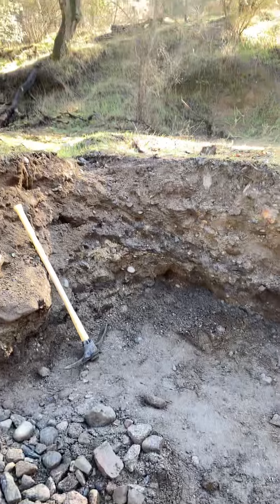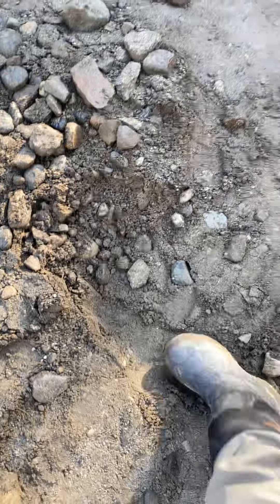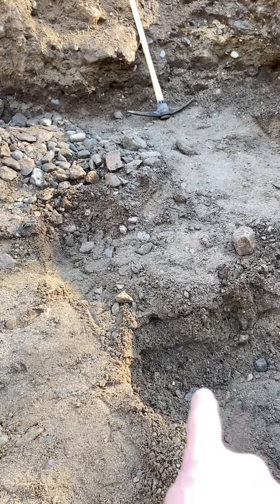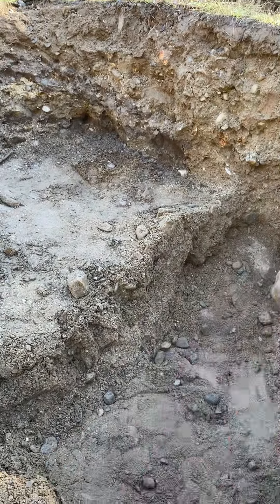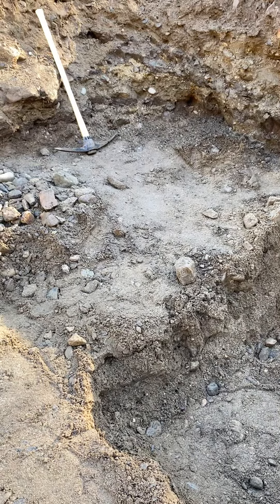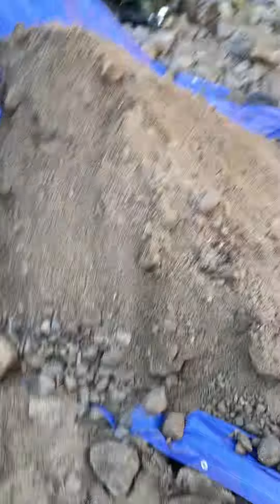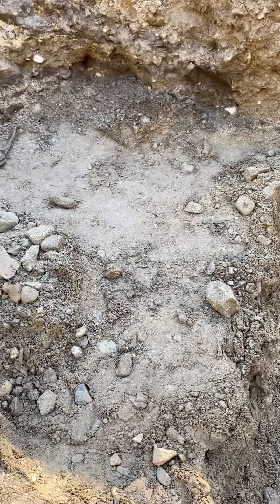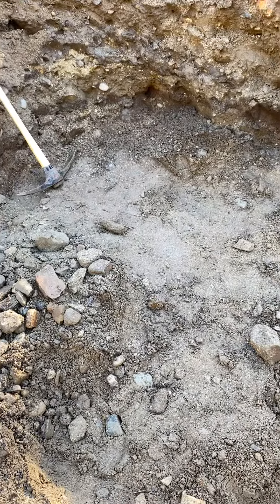More digging more gold part 1